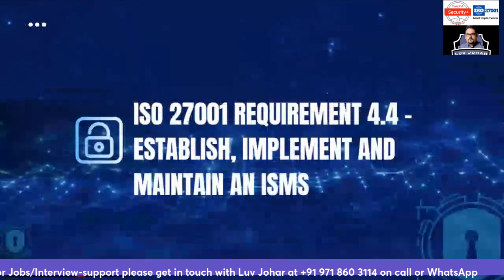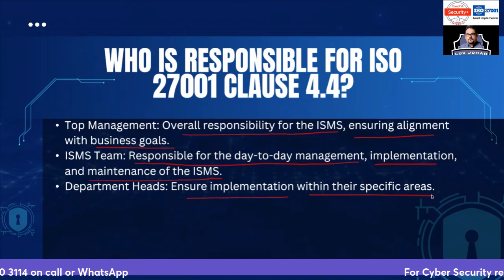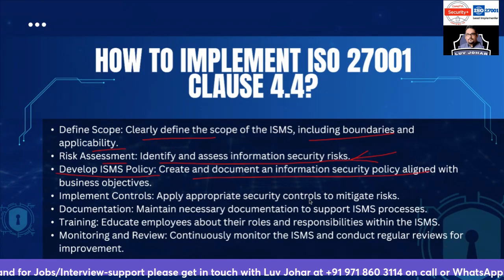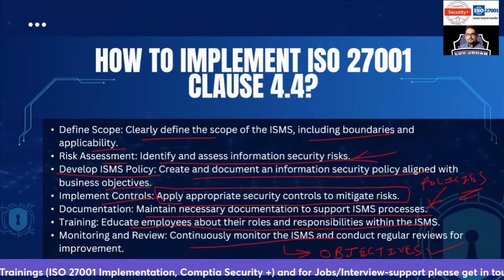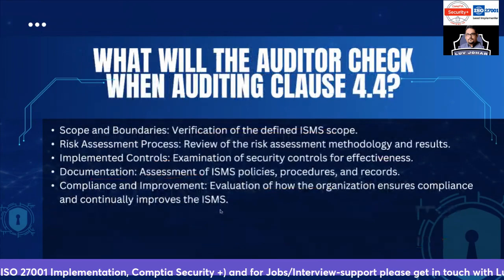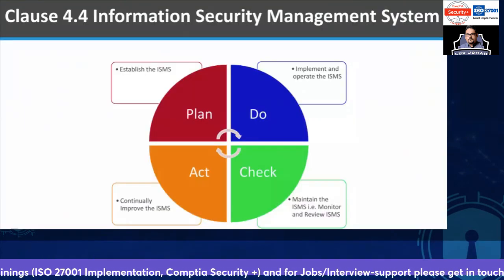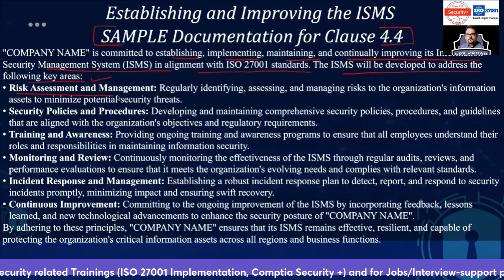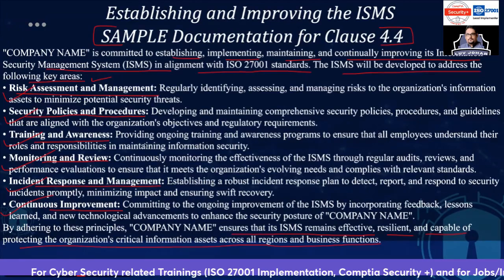ISO 27001:2022 Implementation - Requirement 4.4 – Establish, implement and maintain an ISMS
This clause of ISO 27001 is a simple stated requirement and easily addressed if you are doing everything else right! It deals with how the organisation implements, maintains and continually improves the information security management system.

Maintaining your information security management system
A secret to the success of maintaining your information security management system to meet clause 4.4 is having the commitment to information security from senior management, whilst also having the technology to make its administration and management a lot easier for everyone involved; information security officers, senior management, staff, suppliers and the auditors themselves. External auditors will want to see the spirit of ISO 27001 being demonstrated and that starts with the senior management and their commitment to the technology being used to coordinate, control and demonstrate everything else works as expected.